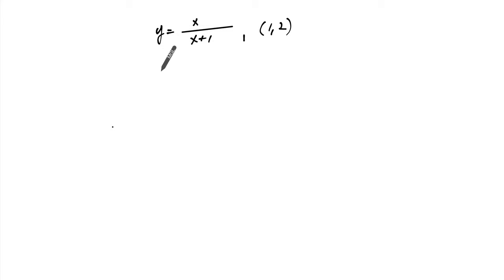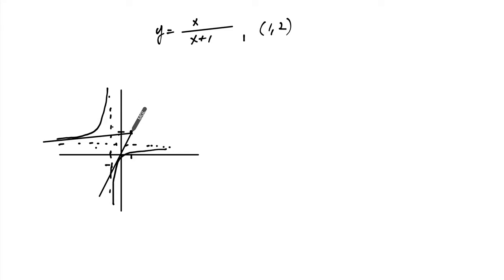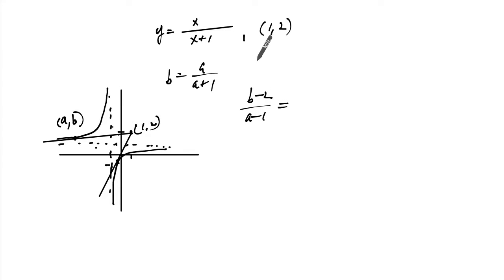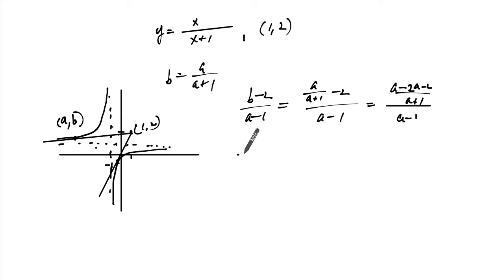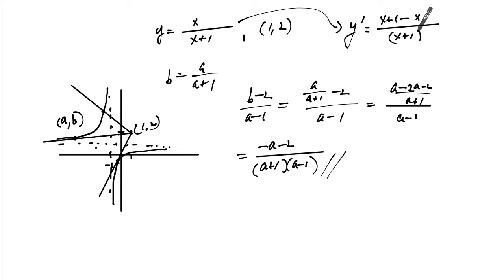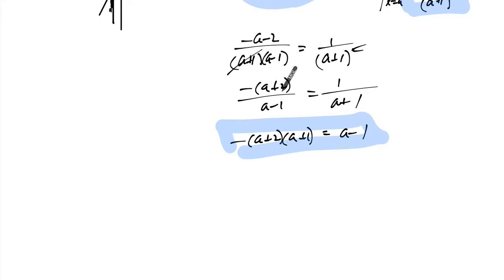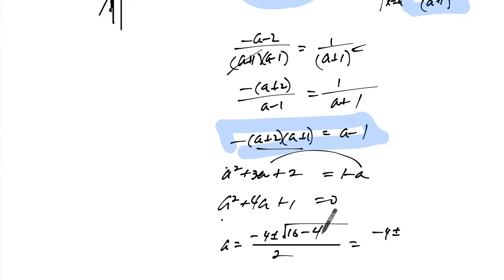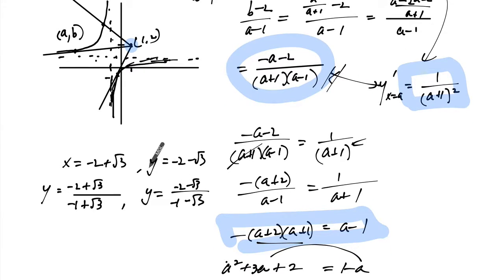Finding Location of Tangents from a Rational Function to a Point Not on the Function